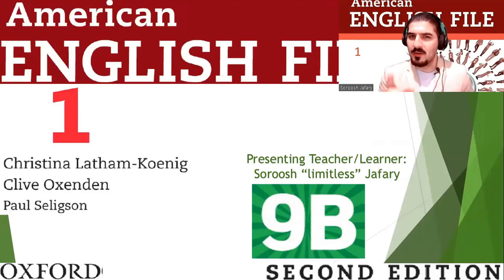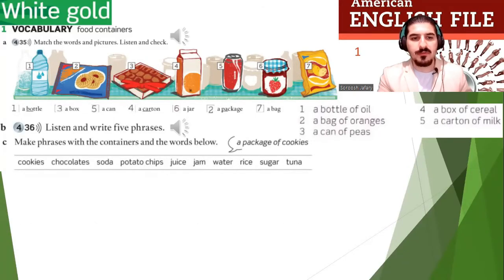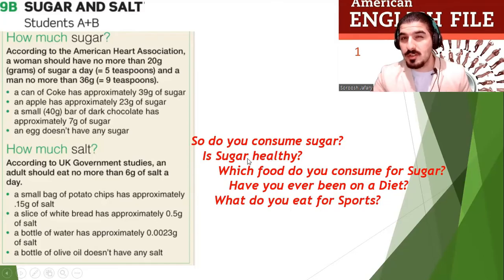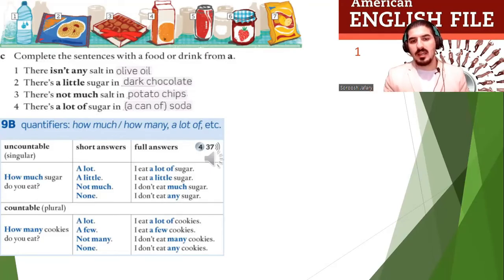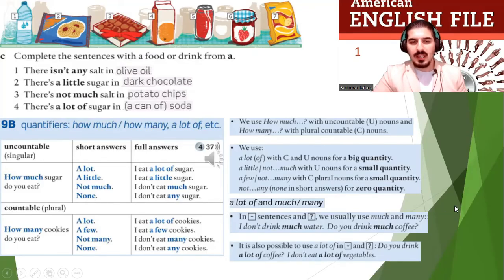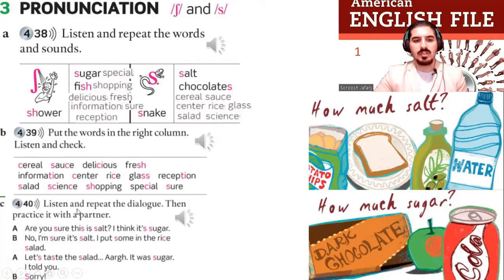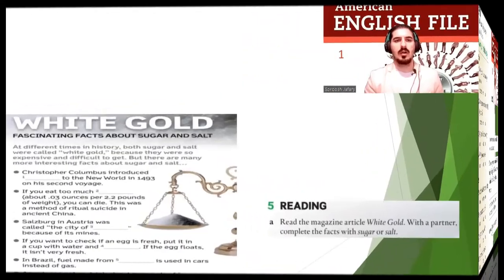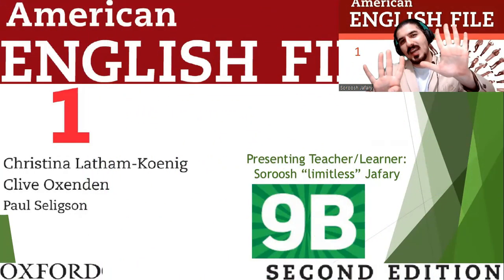American English File 2nd Edition Book 1 Student Book Part 9B